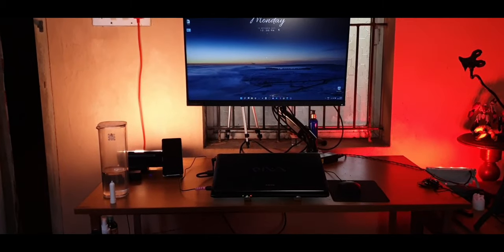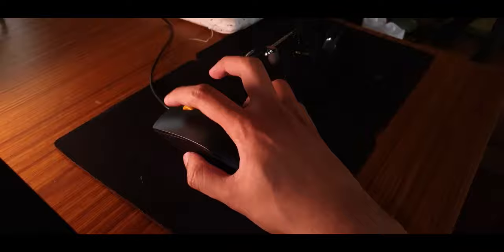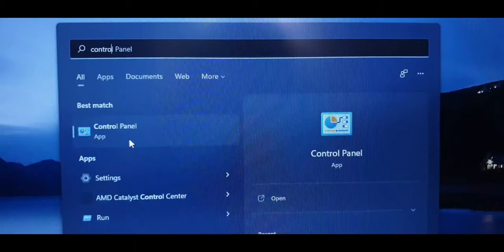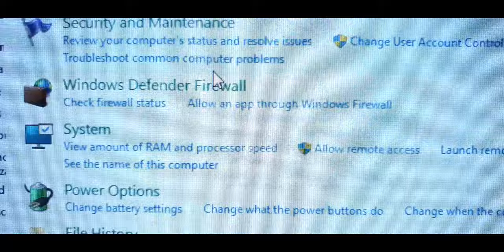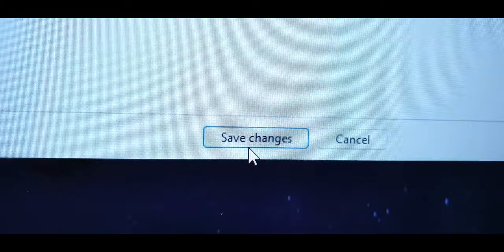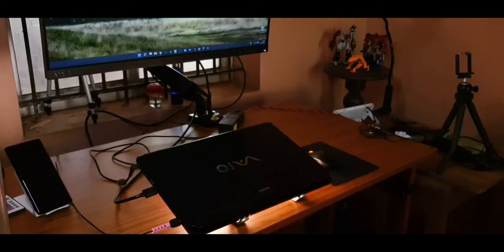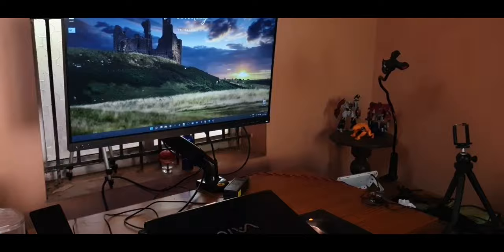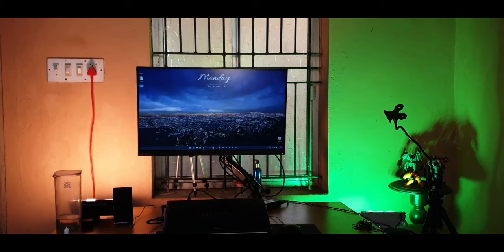How to use a Laptop with its lid closed - Home office laptop setup 🖥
Here's how to use a Laptop with Lid Closed and External Monitor. This can be done on any platform/operating system.

The Video Gear I use:
1. Camera: (Galaxy note 8/9 on pro video mode)
2. Wide-angle Lens
3. Primary Tripod
4. Flexible Tripod
5. Main Video Light
6. Background RGB Light
7. Light holder
8. Microphone
9a. Mic holder arm
9b. Secondary Mic holder
10. USB Ring Light
Cheers!